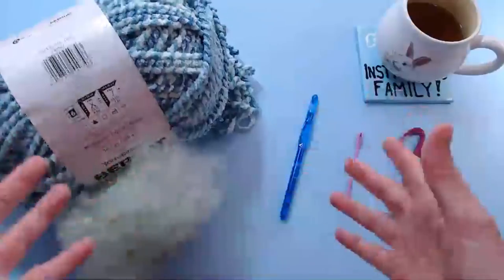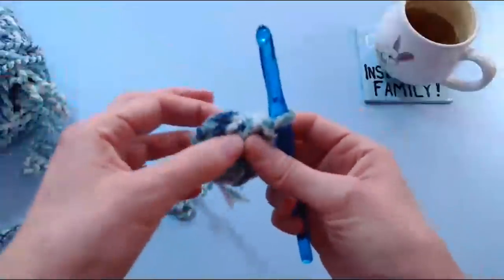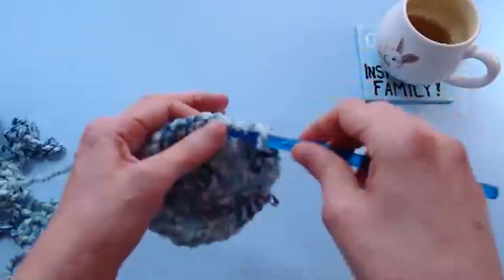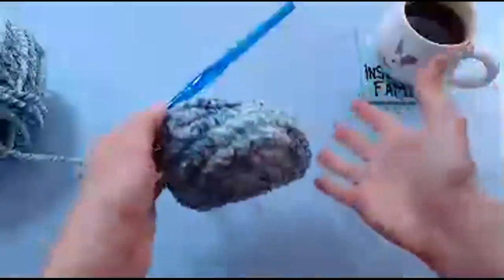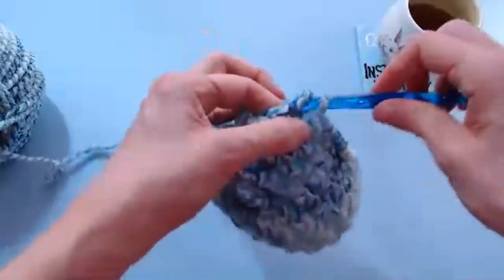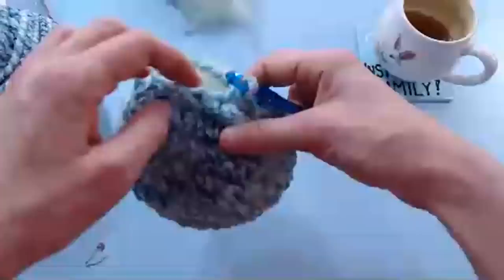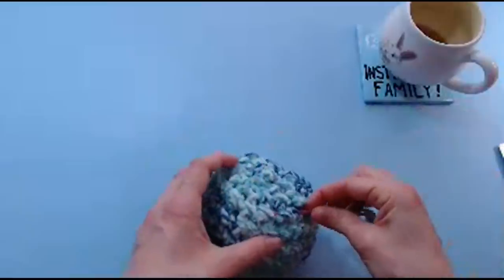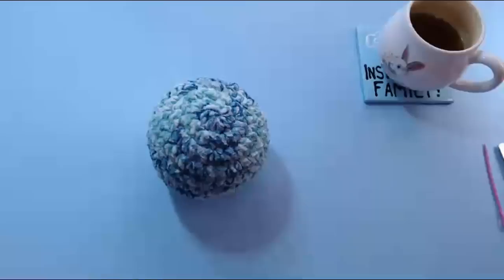Rainy Day Ball - Quiet Indoor Play - InStitches Family Live Tutorial 4 - April 26, 2019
It's a rainy day, let's make a soft ball, perfect for safe indoor play! 8.00 mm hook & Bulky Yarn.